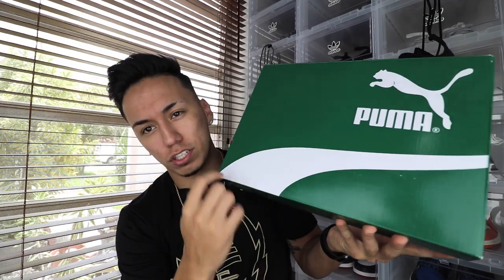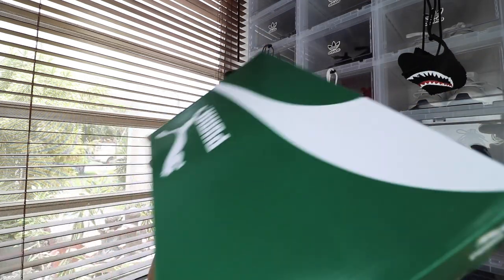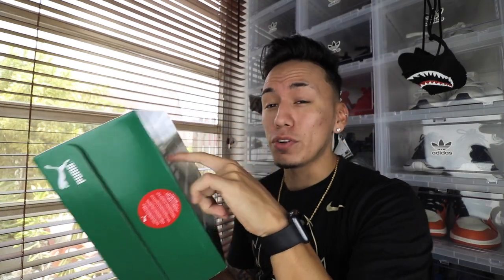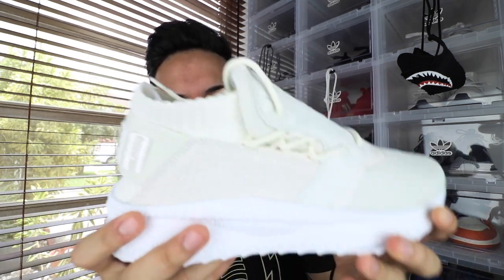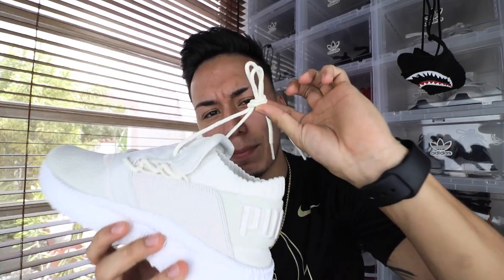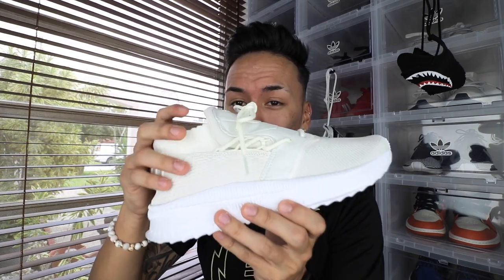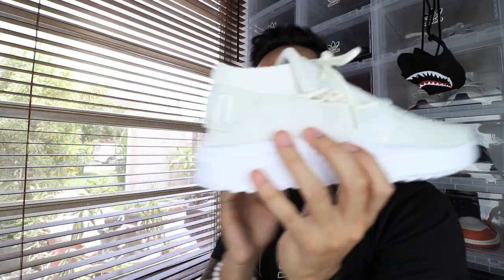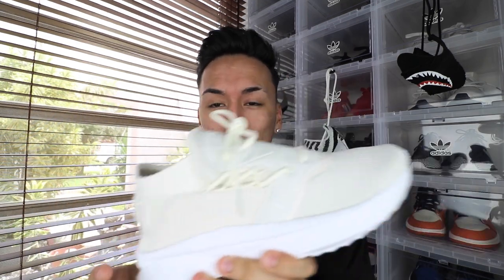PUMA TSUGI SHINSEI REVIEW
-RANDOM LINKS-

-MY LINKS-
MY KNIFE